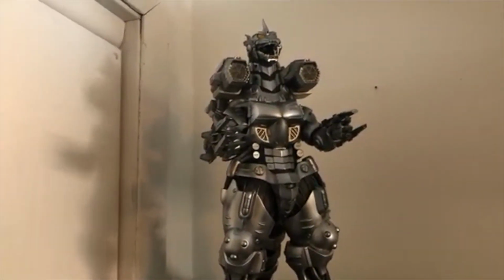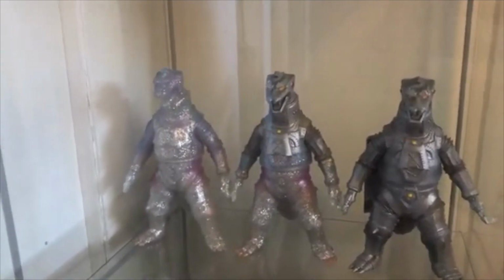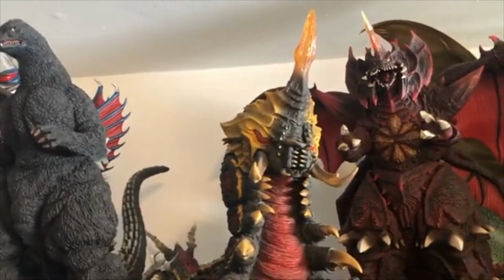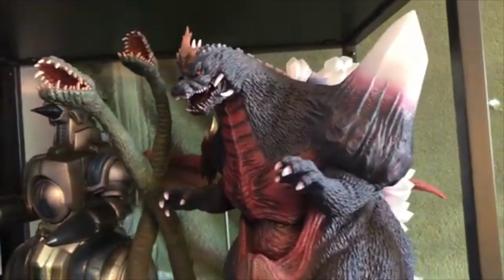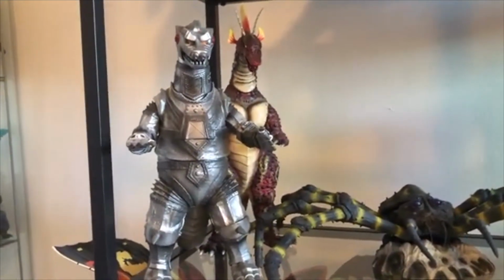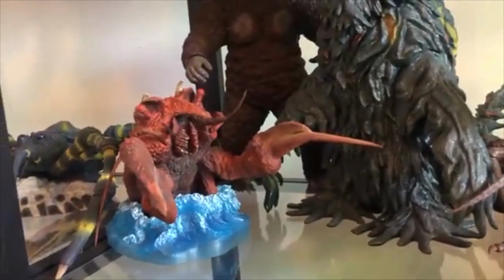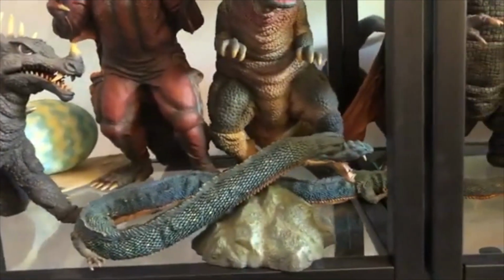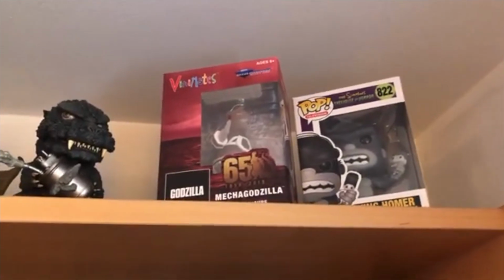My Figure Collection 2020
I give everyone a quick look at some of the figures in my ever growing collection.